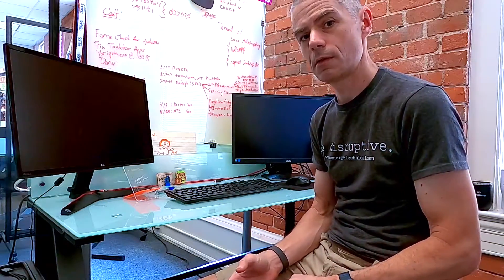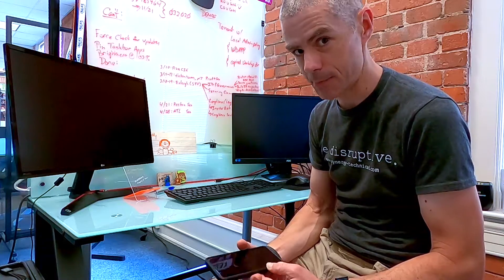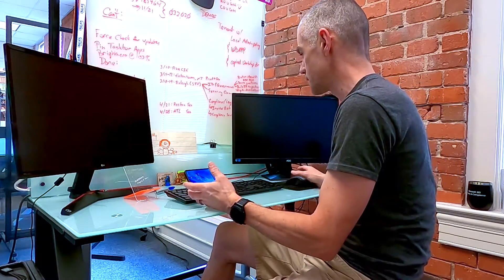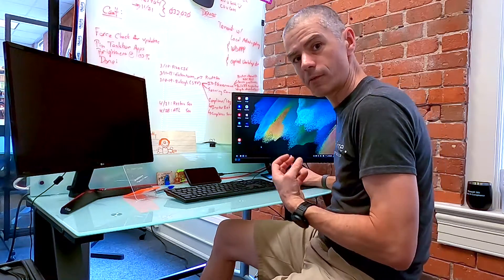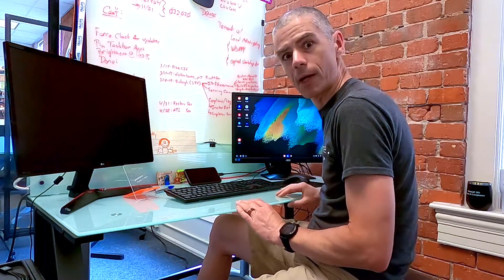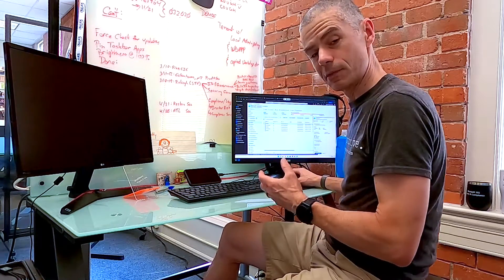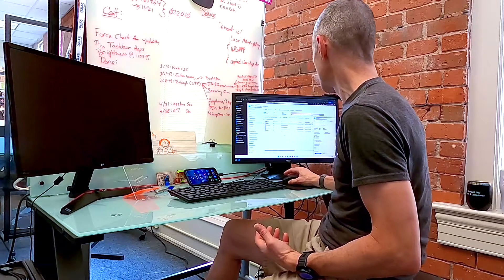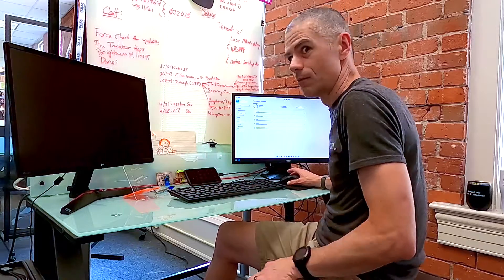Windows 365 on a Phone All Day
Can you spend an entire day working and conducting meetings from your phone? Watch @ahamos run Windows 365 from his mobile device and complete his workday without missing a beat. Check it out!